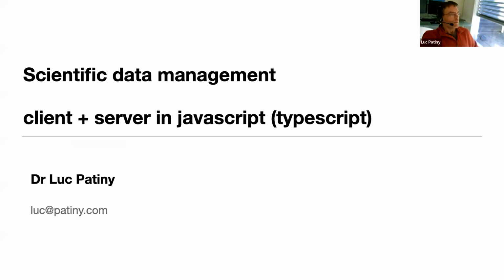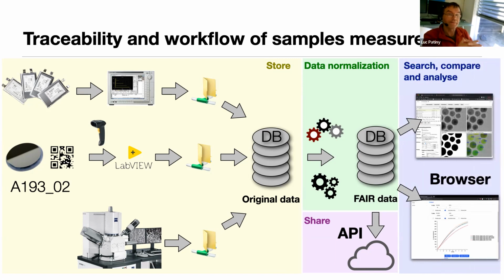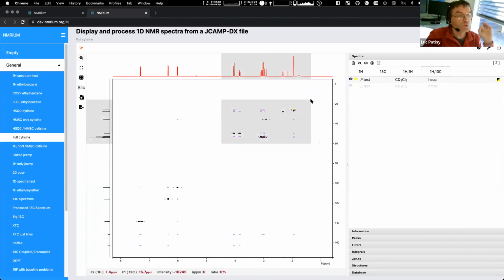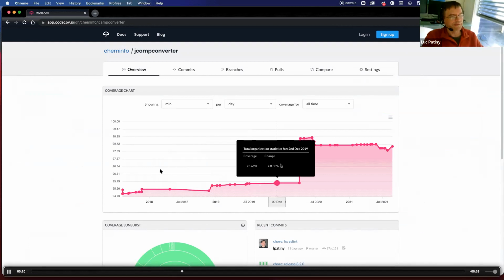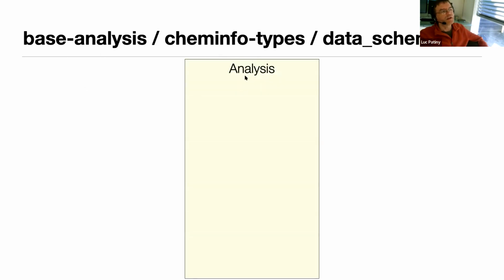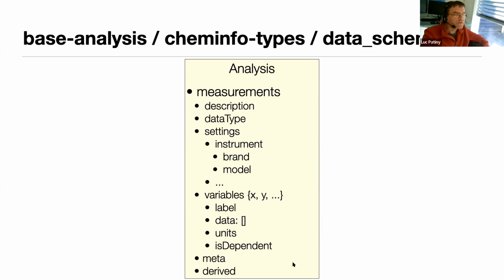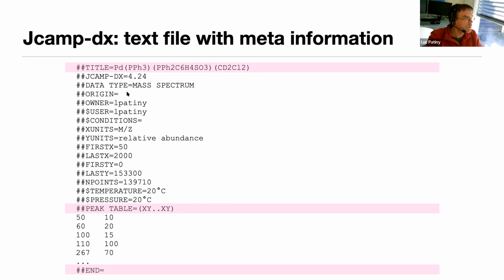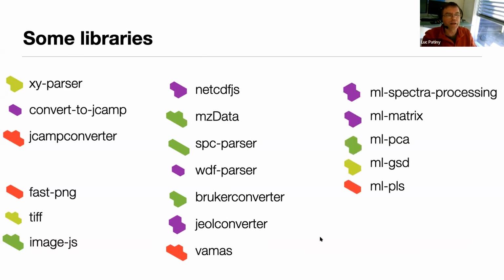Day 2 Luc Patiny